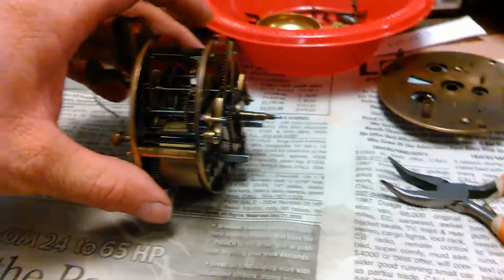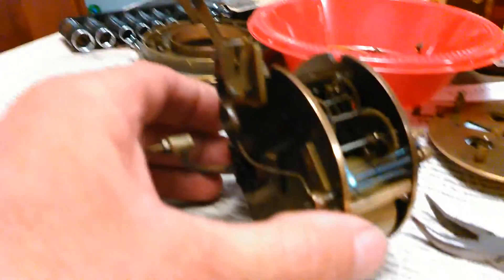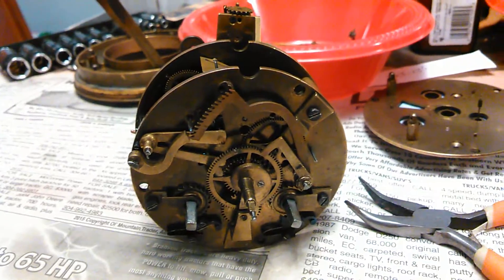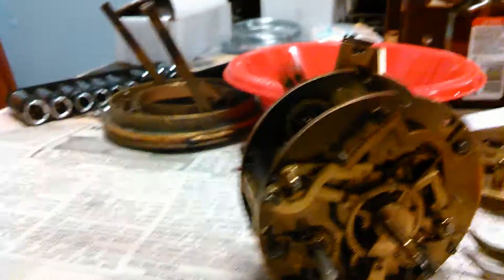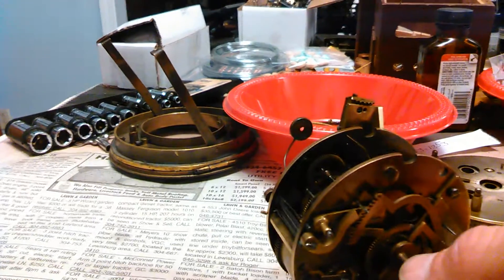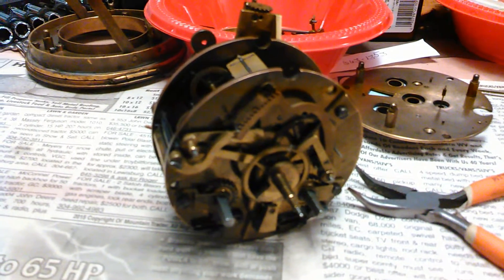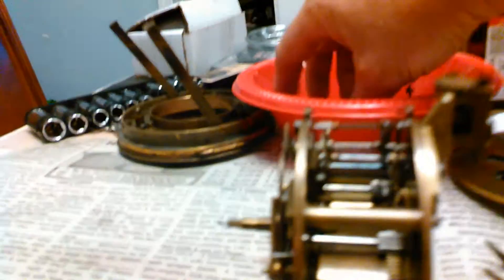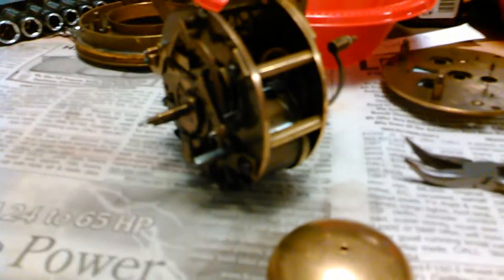French japy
Running disassembled clock